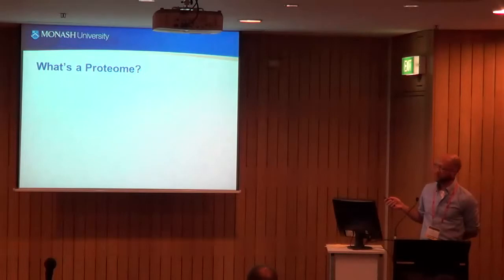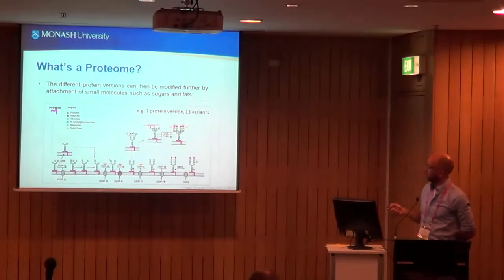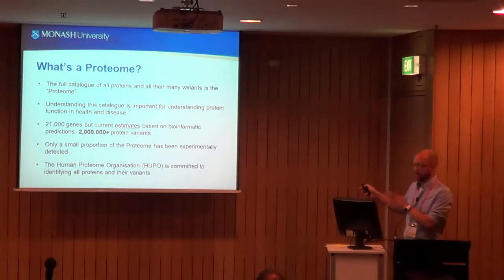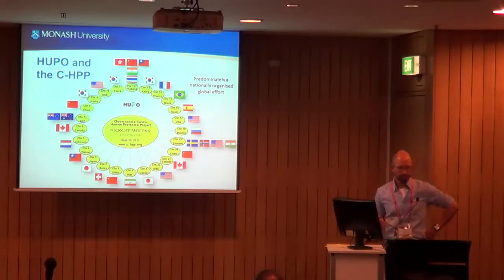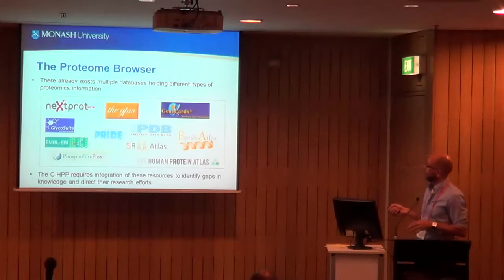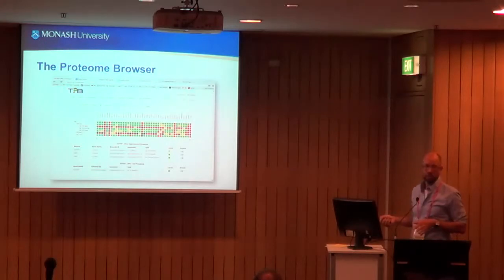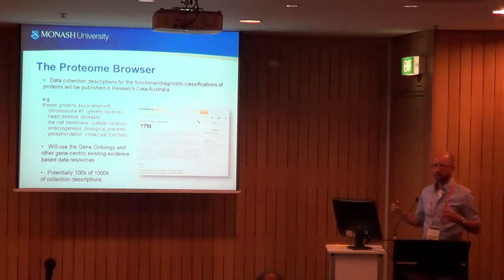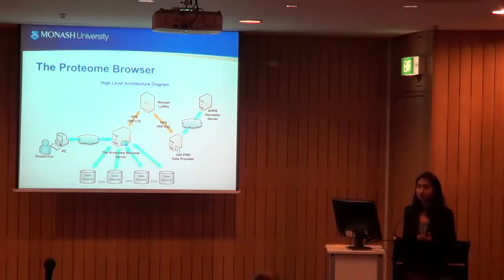The Proteome Browser - A Software Research for the Chromosome-Centrus Human Proteome Project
Presented by Jeff Christiansen